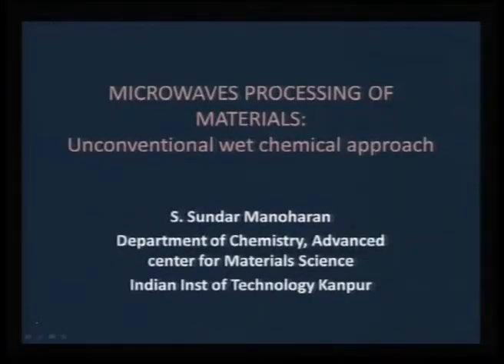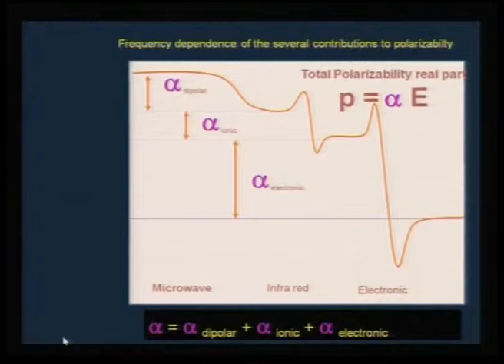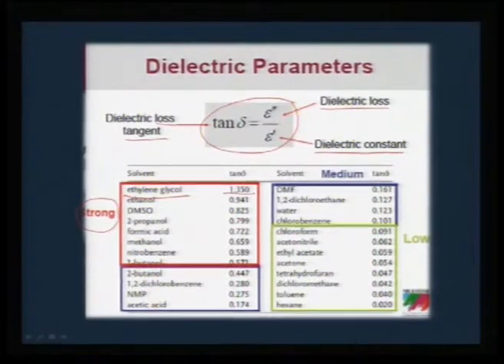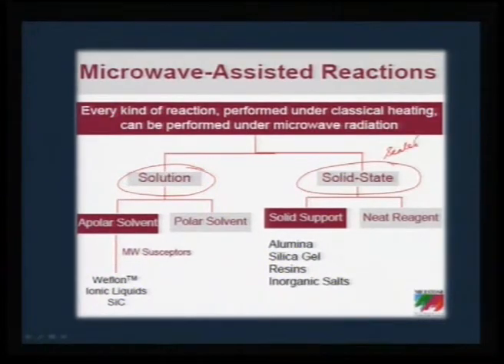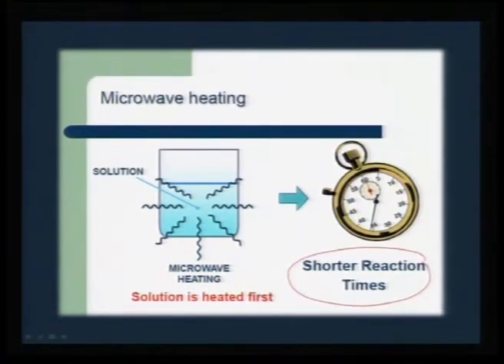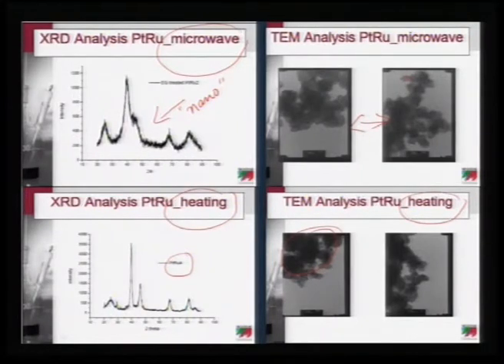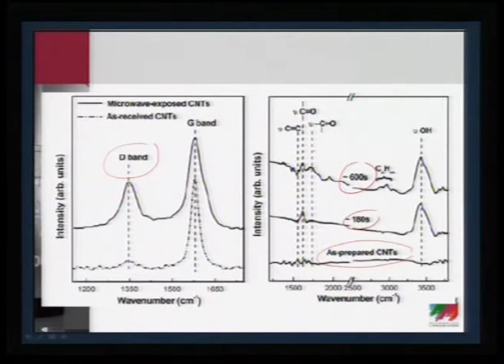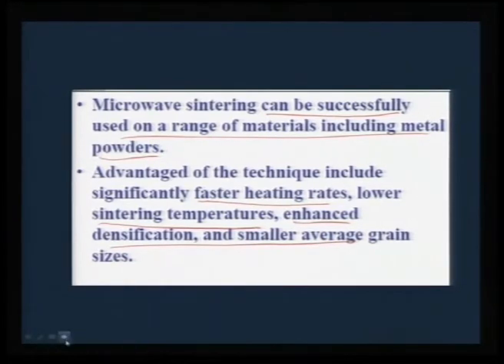Mod-01 Lec-07 Preparative routes: Un Conventional – Microwave technique